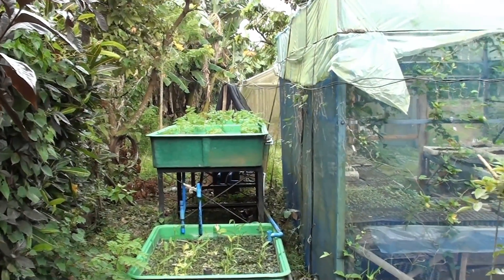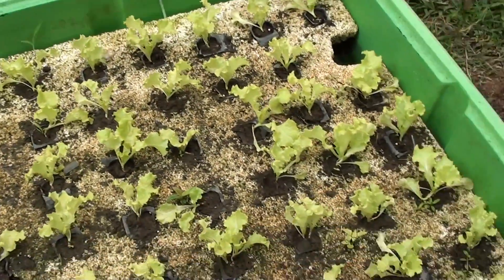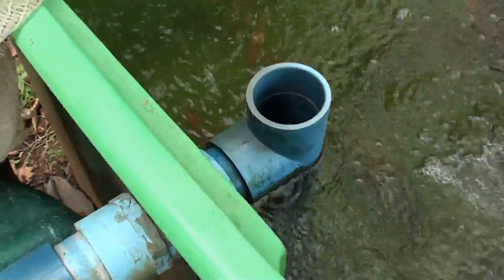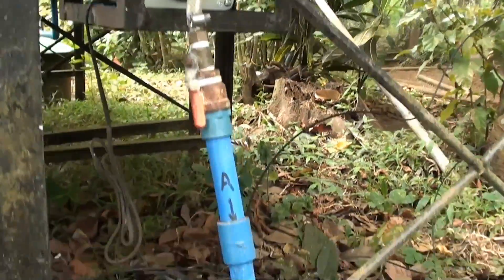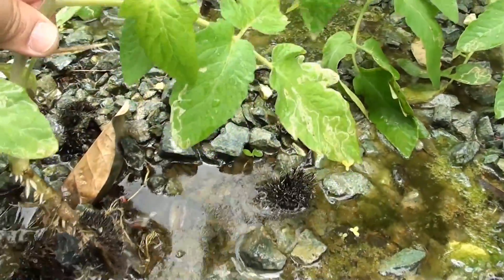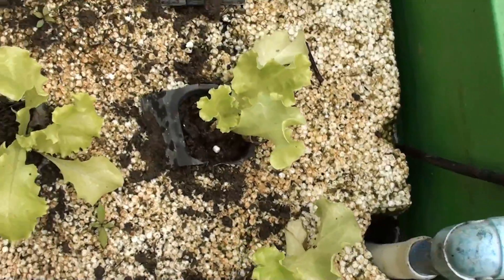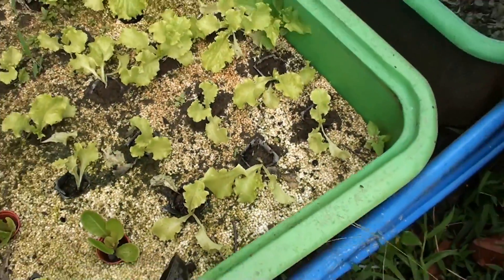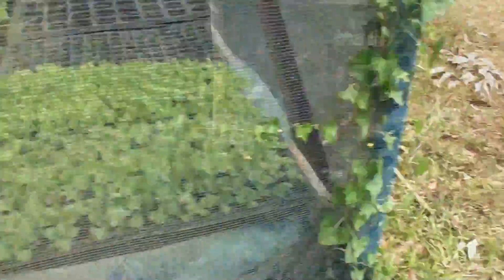Aquaponics at Owl Creek Farms, MADE Philippines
How the aquaponics system at Owl Creek Farms Works.